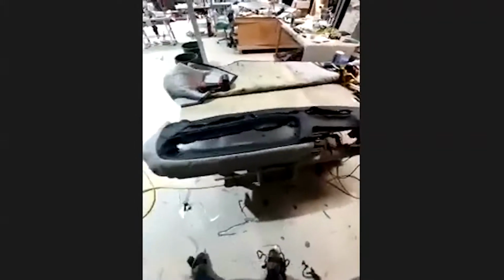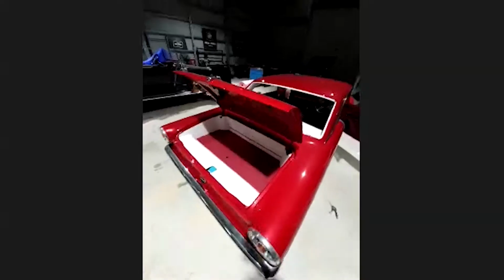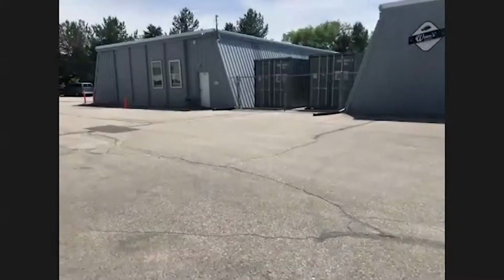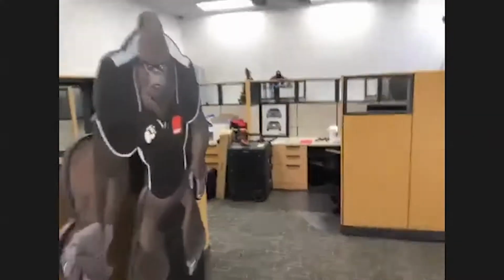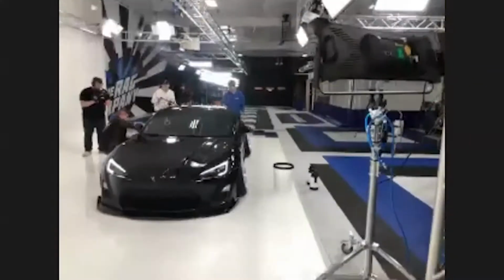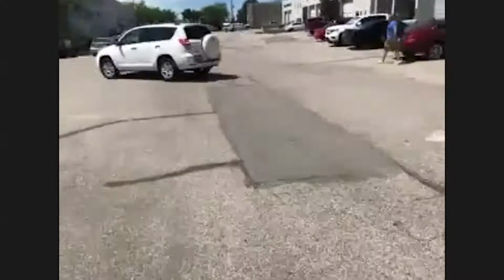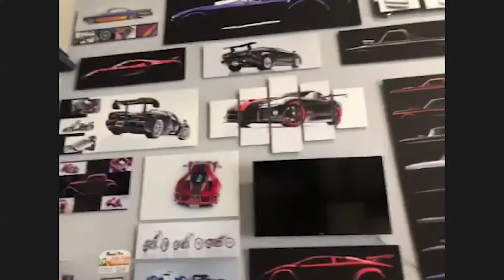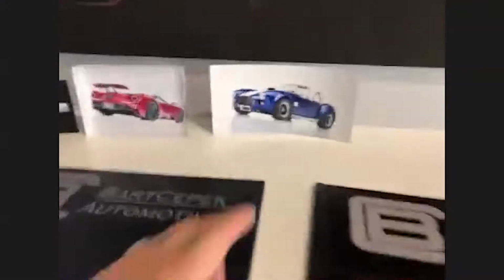Shootin The Breeze 6